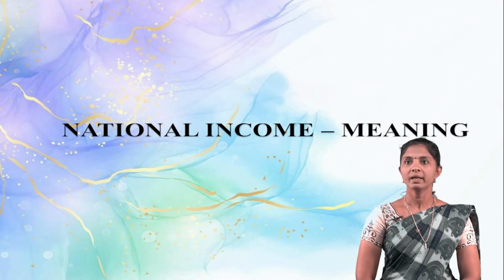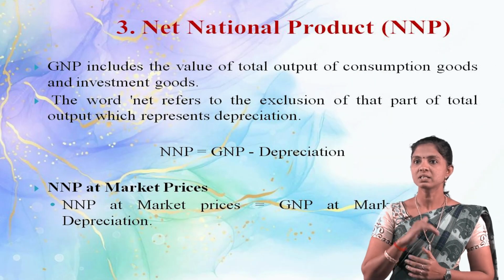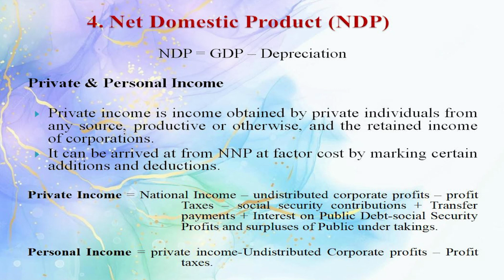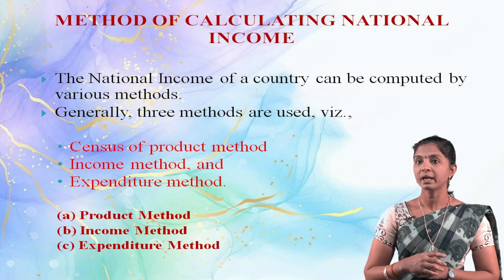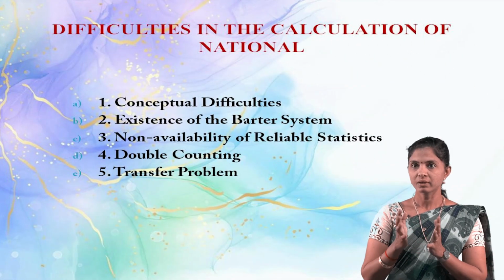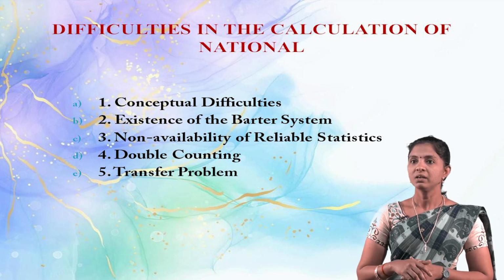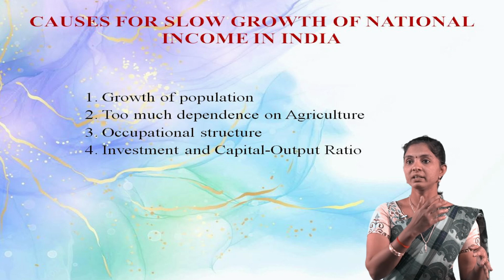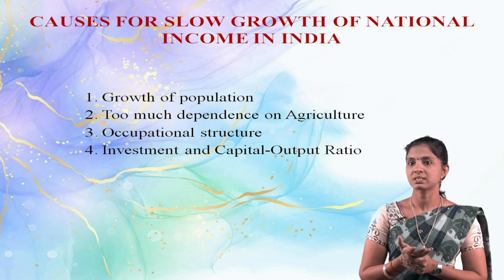NATIONAL INCOME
LECTURED BY,
DR.P.SUJATHA,
NAGAPATTINAM.